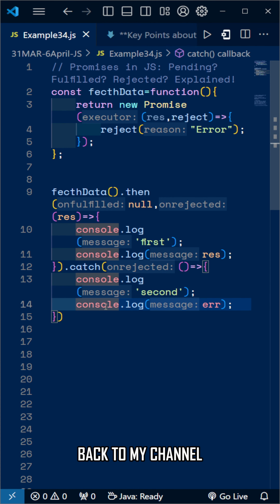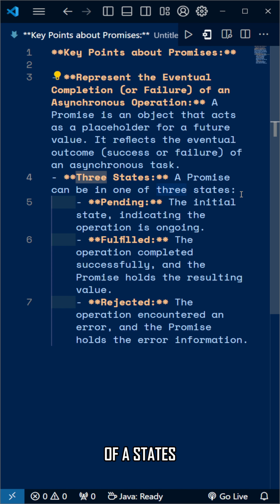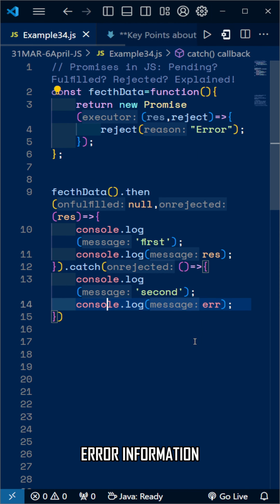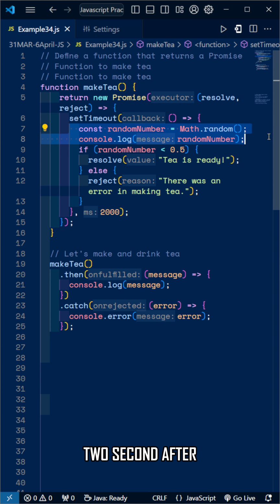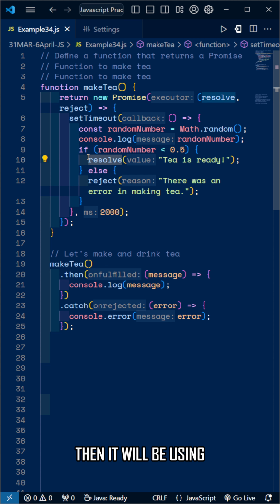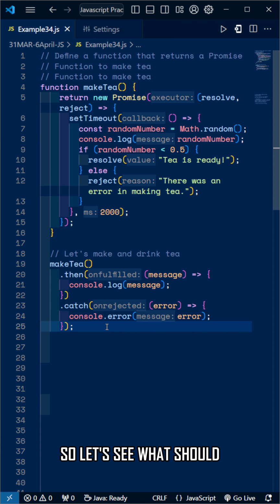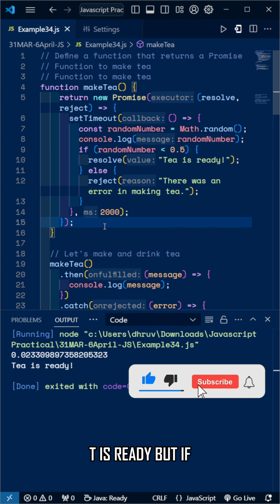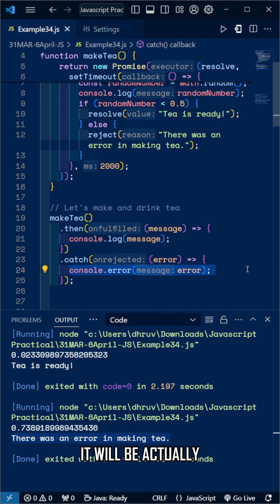JavaScript Promises : Pending? Fulfilled? Rejected? Explained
Promises got you confused? This short explains pending, fulfilled, & rejected states (.then & .catch too!)